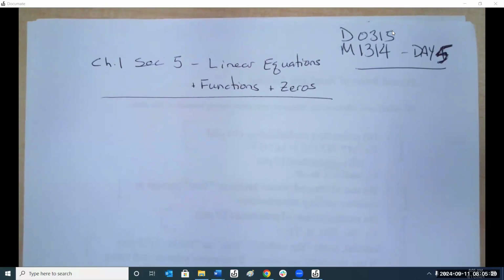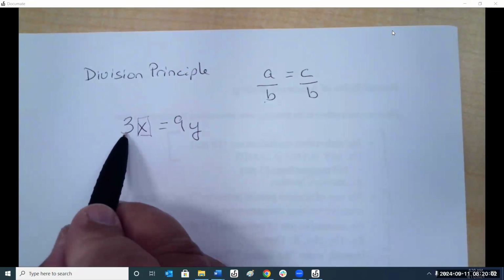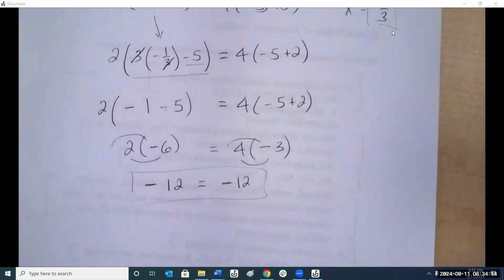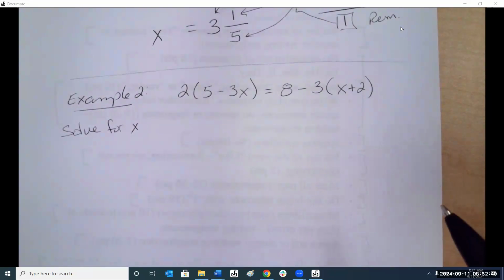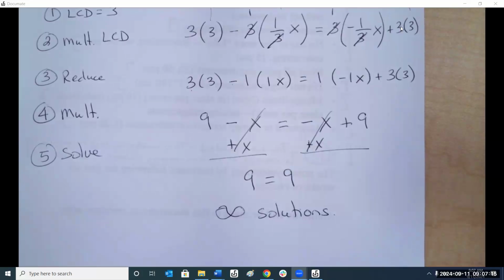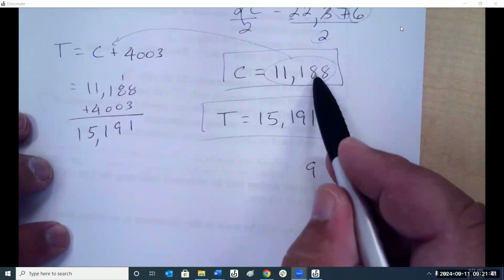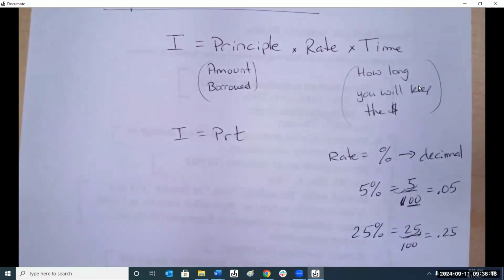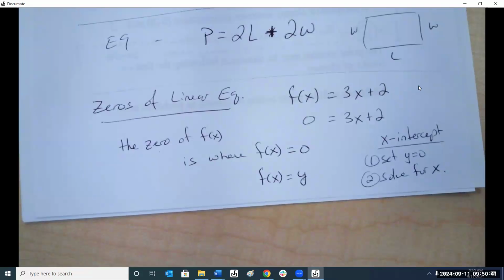DMAT + MATH CH 1 SEC 5 Linear Equations + Functions + Zeros